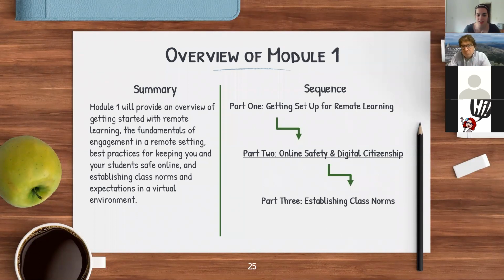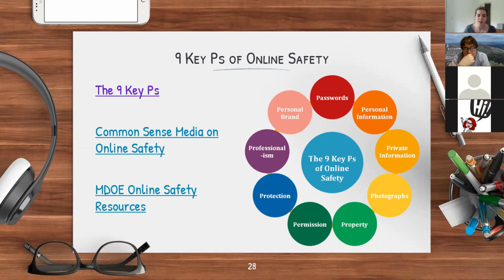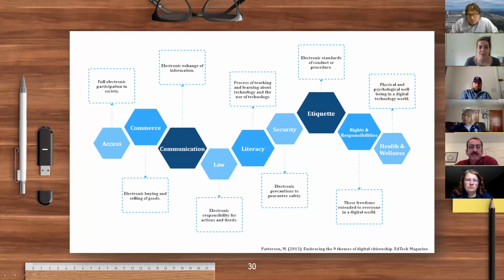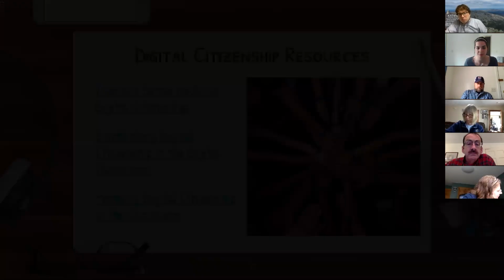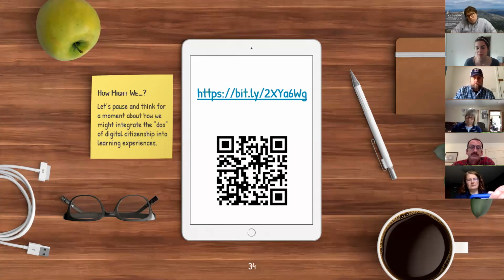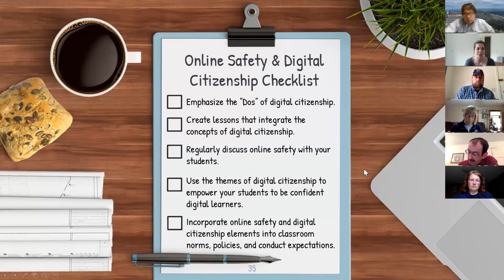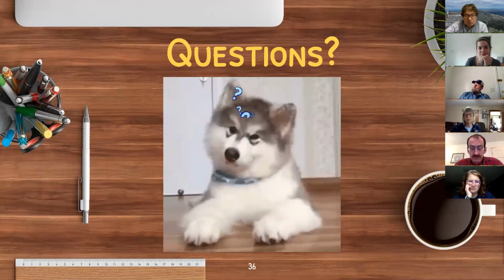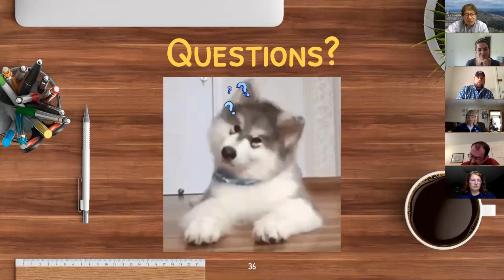Remote Learning 101, Module 1, Part 2: Online Safety & Digital Citizenship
Two facets of online learning that have been explored for years take on a different context in the remote learning environment. We will delve into the key elements of both online safety and digital citizenship within remote learning. How might work with students to ensure they are being safe and secure as well as respectful and responsible?